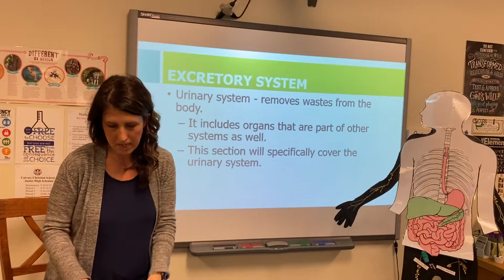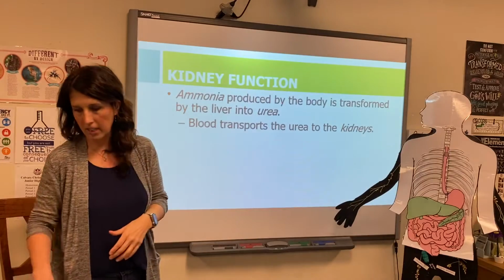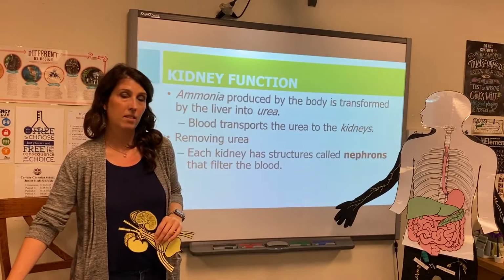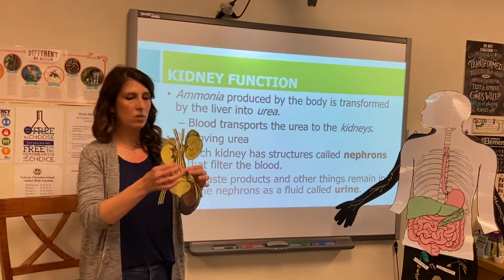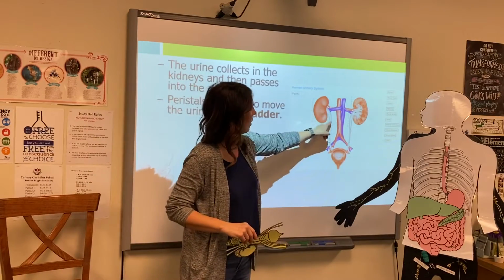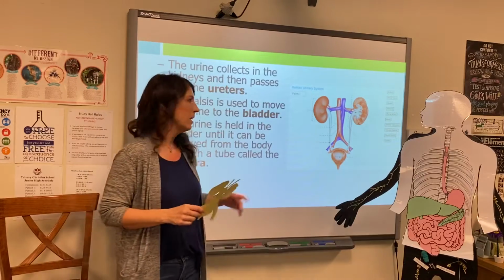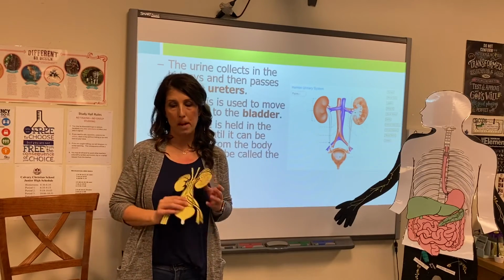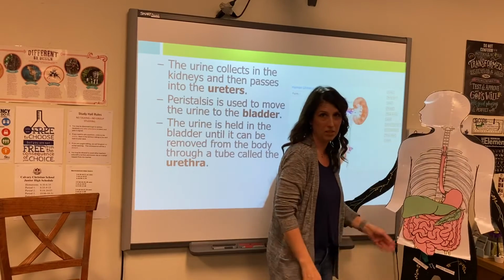Sci7 urinary system